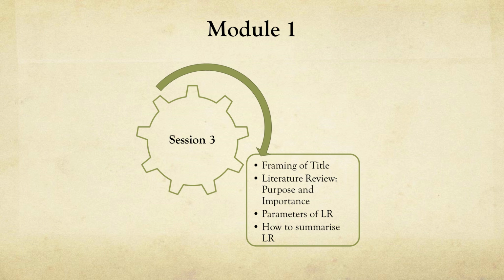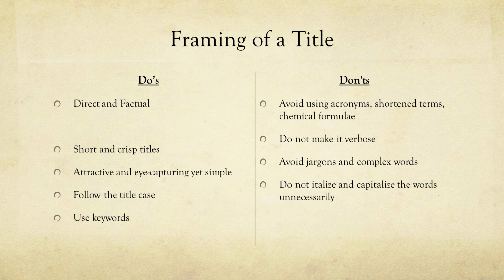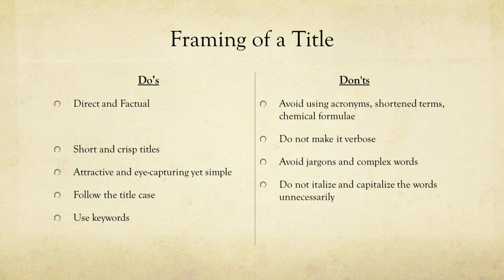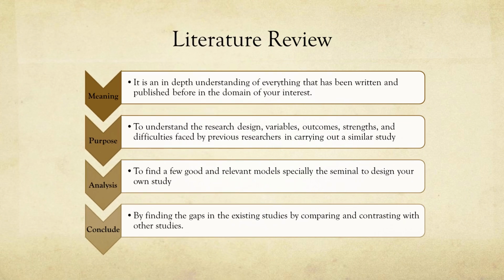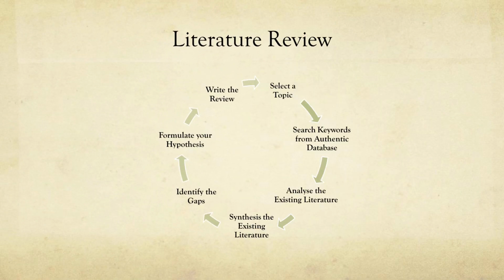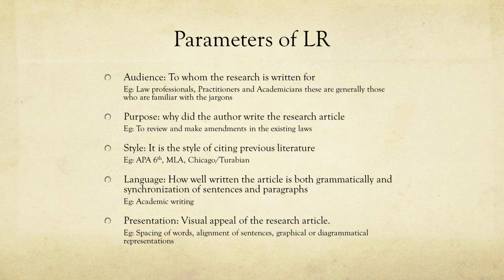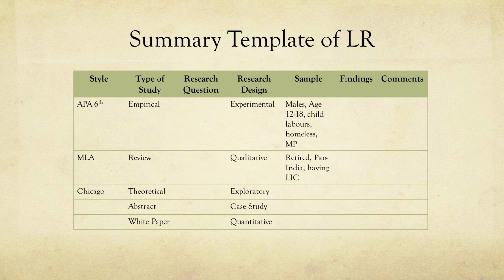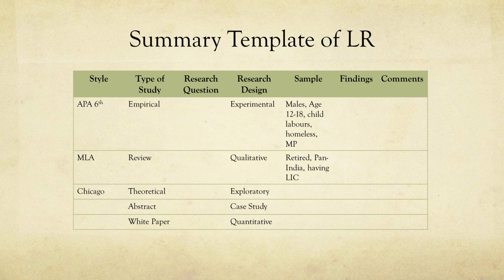Framing of Title, Literature Review, & Parameters of LR | Part 3 | Research Methodology | UGC NET